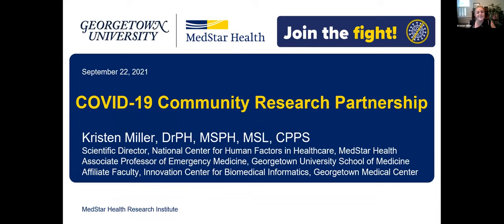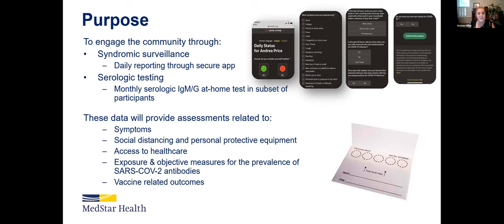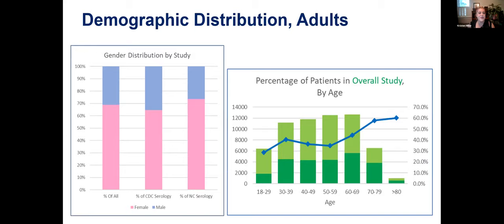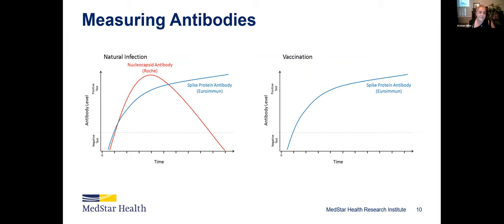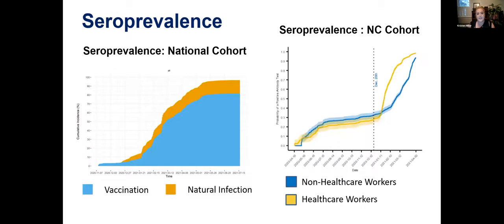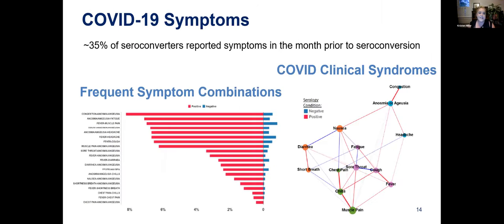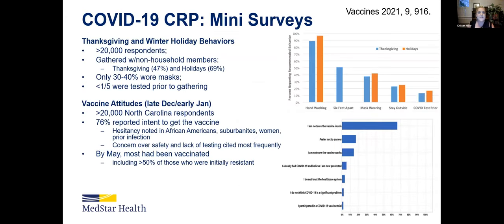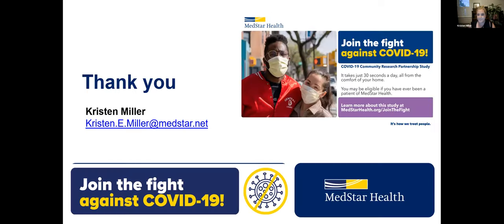COVID-19 Research Lightning Talk: Kristen Miller, MedStar Health National Center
Kristen Miller, MedStar Health National Center for Human Factors in Healthcare: CDC COVID-19 Community Research Partnership. Funded by the Centers for Disease Control and Prevention (CDC).

👩‍🏫 Learn more about this Presentation and read English, Spanish, or French-language documentation